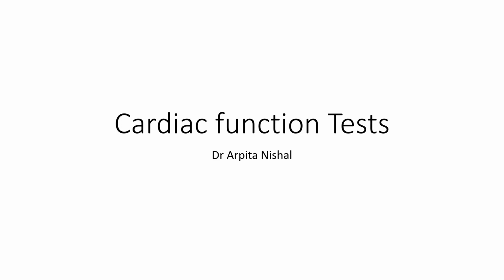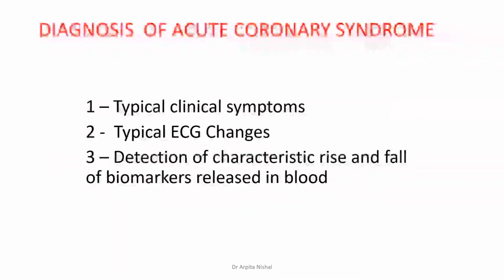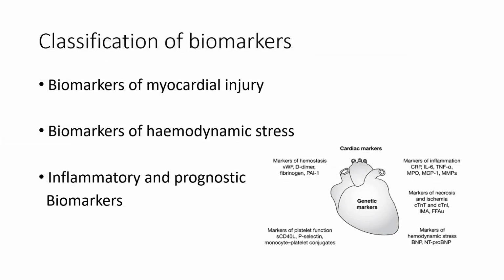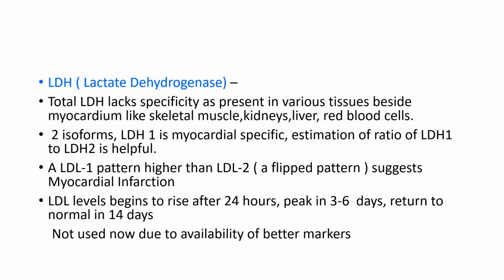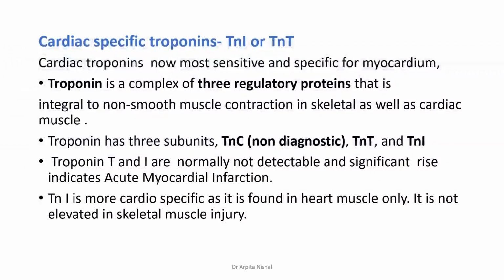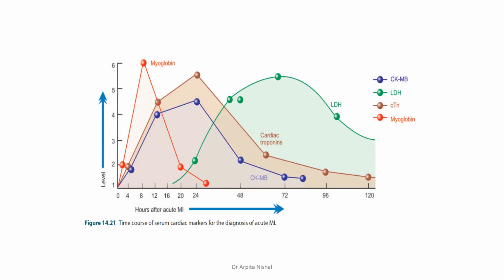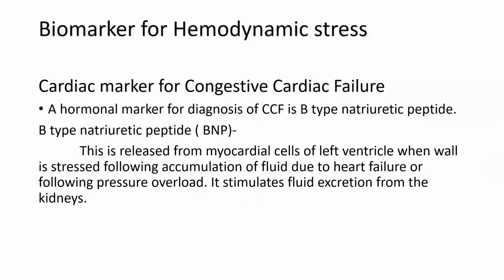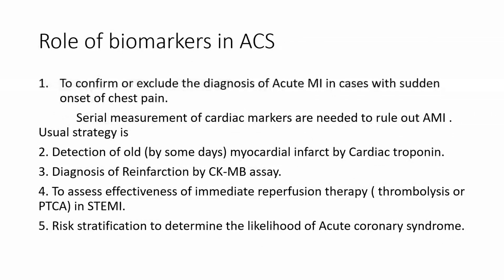Cardiac function Tests by Dr Arpita